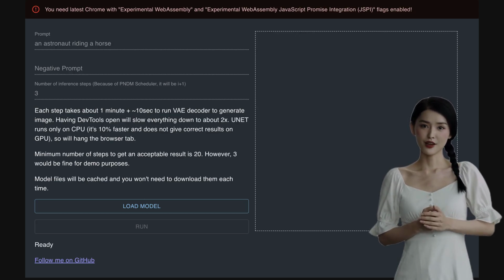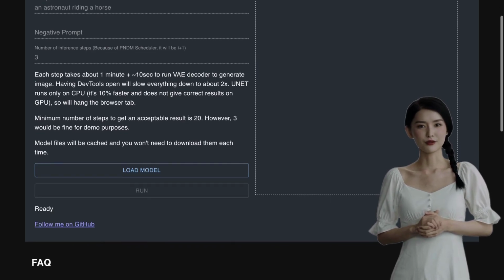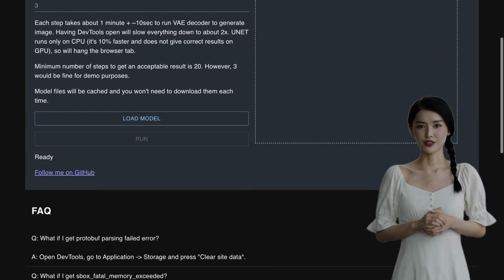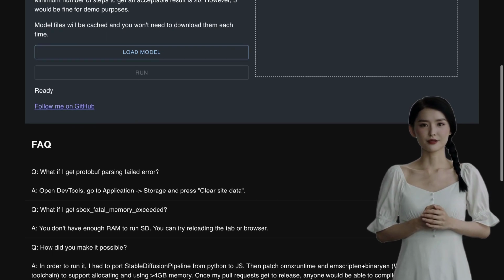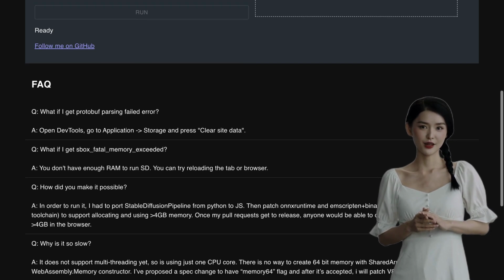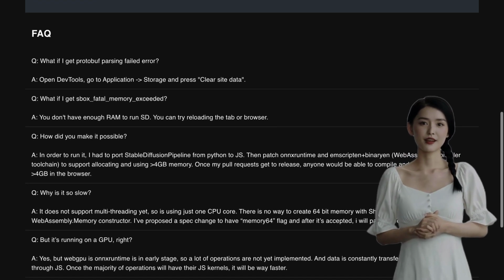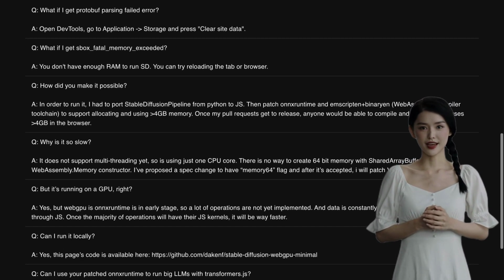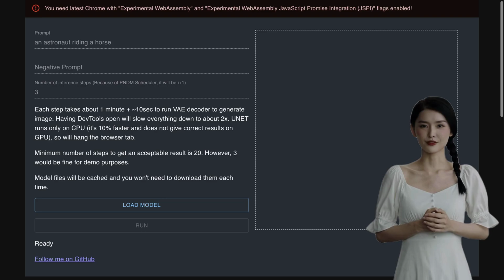Exploring Stable Diffusion with WebGPU: Real-time Design Changes and Personal Image Rendering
The Stable Diffusion WebGPU demo is a web-based demonstration of stable diffusion using the WebGPU API. The use cases and applications of this technology are discussed in the comments, including real-time visual design changes on websites and personal image rendering. There are also discussions about the performance of WebGPU compared to running the technology natively, and the potential for a WebGPU chatbot. Links to related repositories are provided.